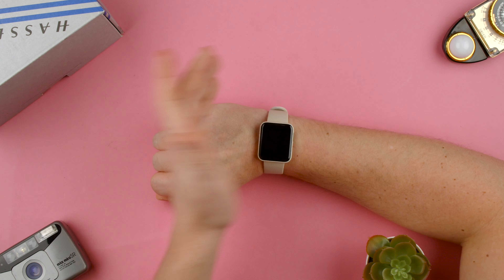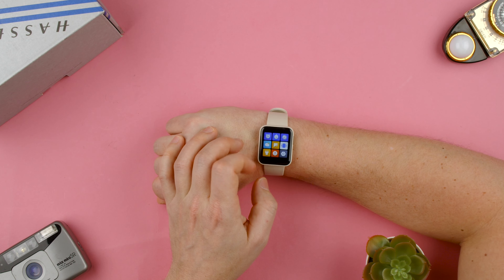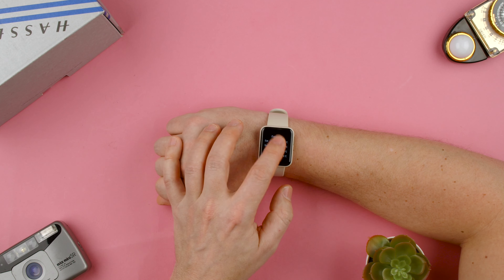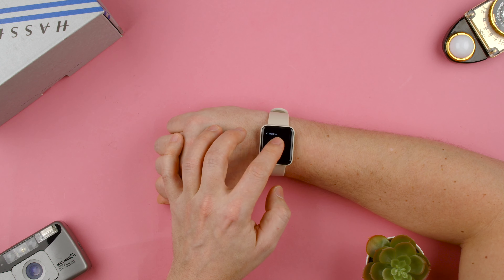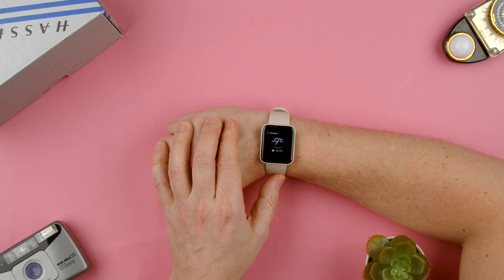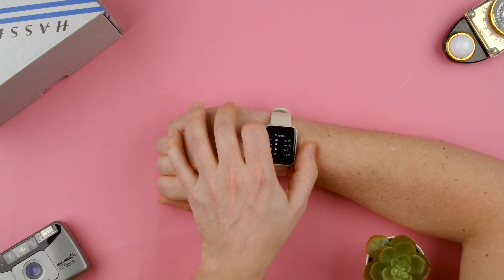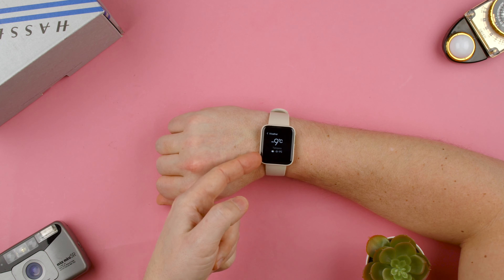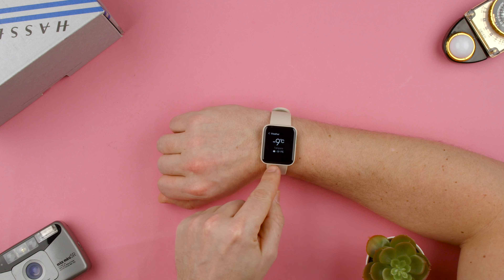How to Check Weather on the Xiaomi Mi Watch Lite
Quick video showing how to check the weather on the Xiaomi Mi Watch Lite, if you have any questions on how to use the watch feel free to leave a comment bellow.